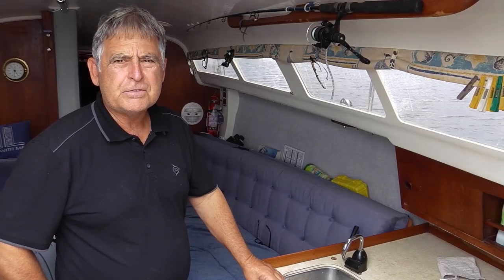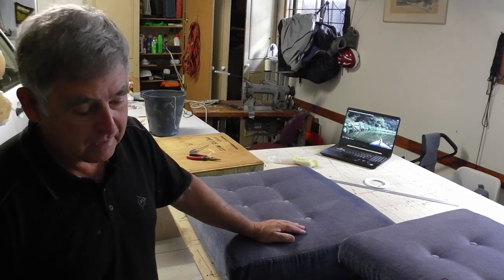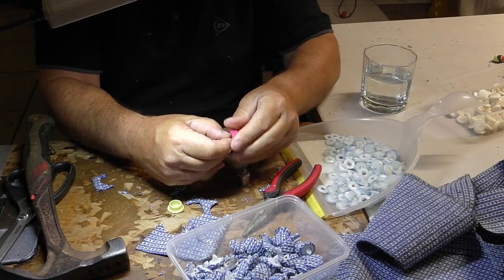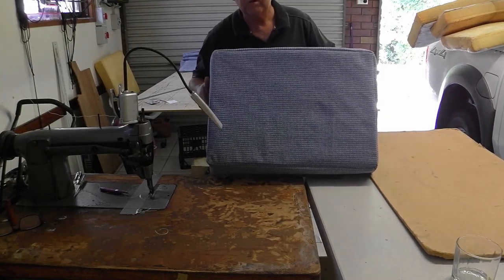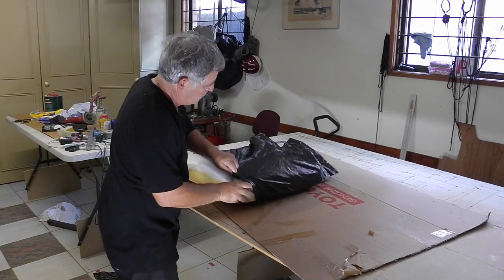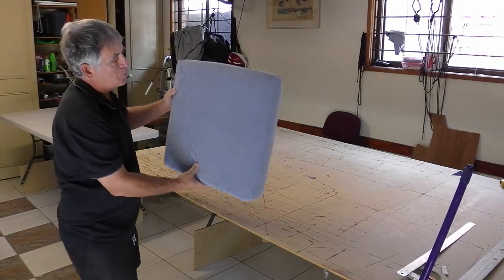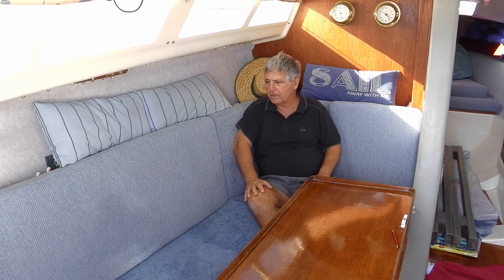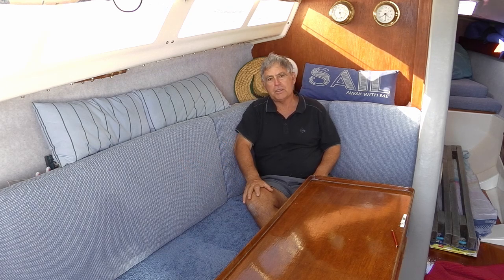Recovering Boat Cushions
I have been wanting to recover the boat cushions on the boat for the last couple of years.  I have very little experience in the field but I once had a girl friend who made cushion and spent a bit of time in her workshop not making cushions. I have be looking for some material for months before a some turned up at the right price to kick off this project.